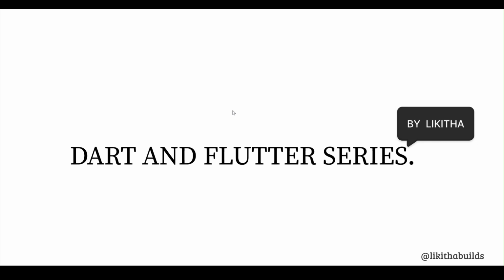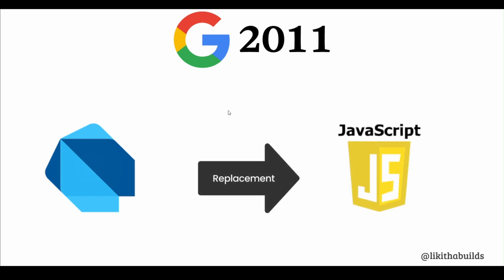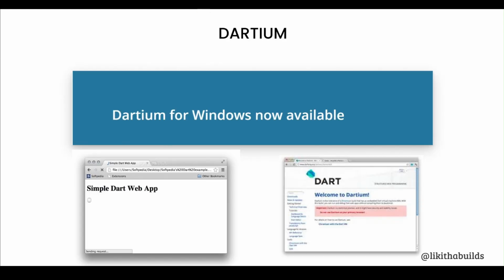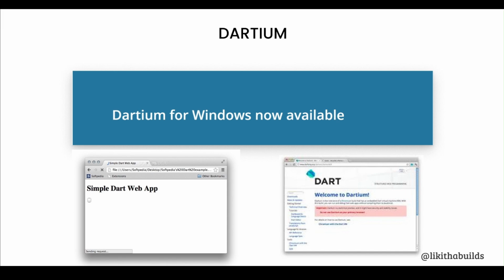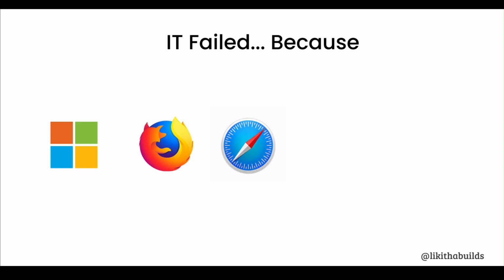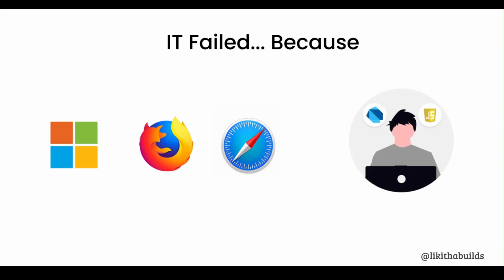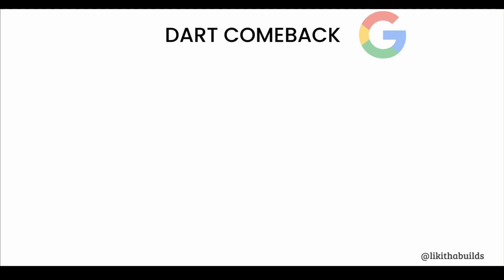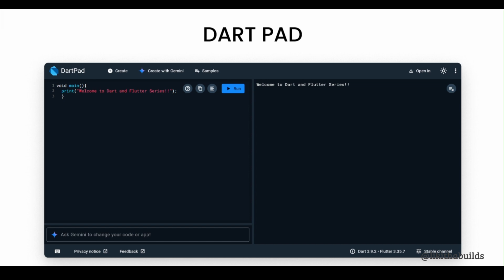Dart Basics for Beginners | Introduction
Welcome to the Introduction to Dart and Flutter Series!
In this video, we’ll understand what Dart is, its background, and how to get started with it.
This is the first step in our Dart & Flutter series, and everything is explained in a simple, beginner-friendly way.
Let’s begin your Dart journey!